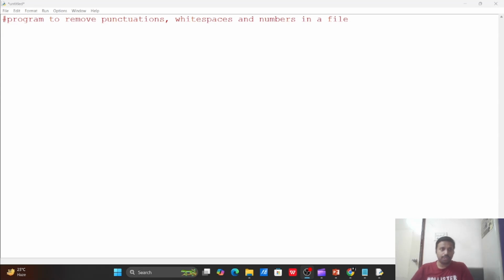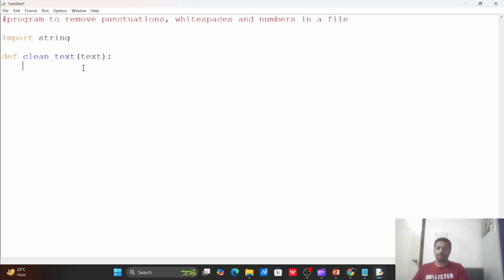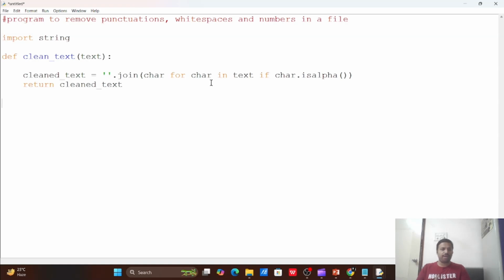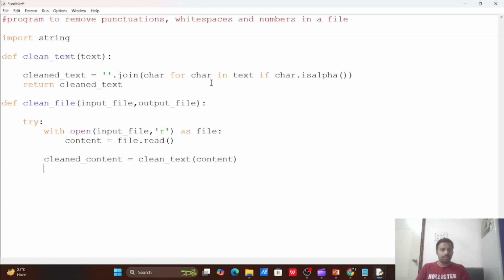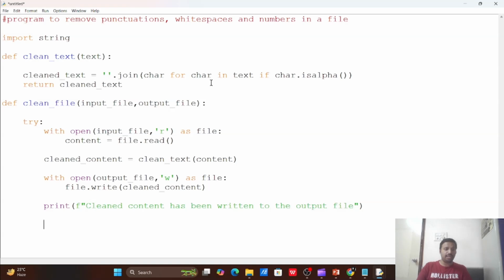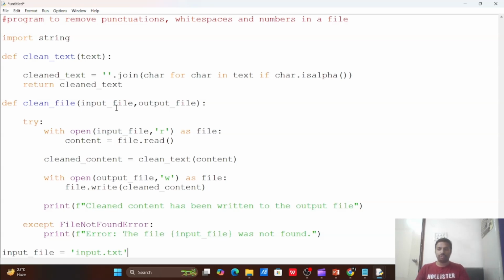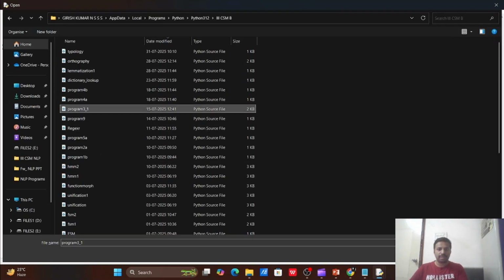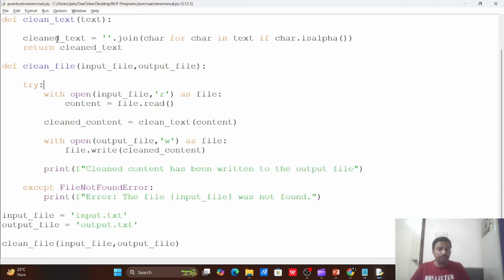Removing numbers, Punctuations and whitespaces from a text file